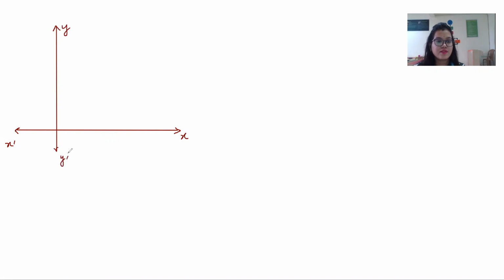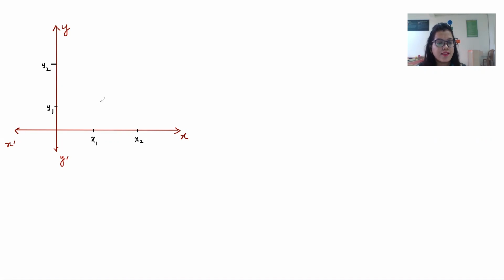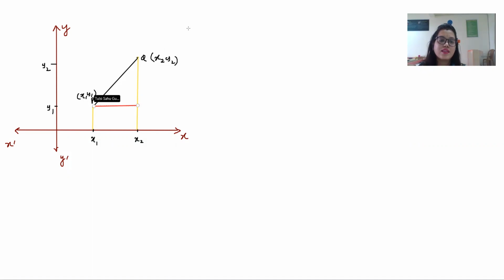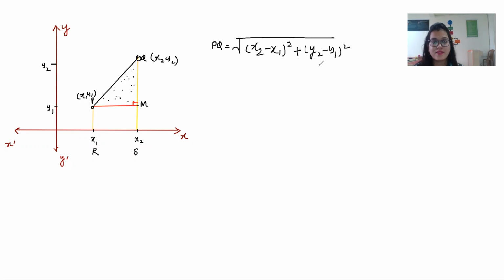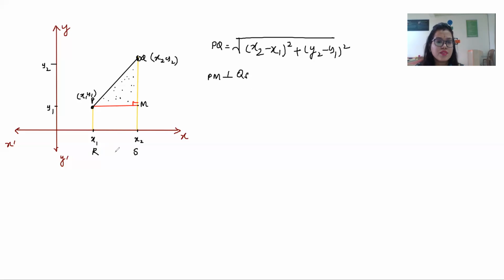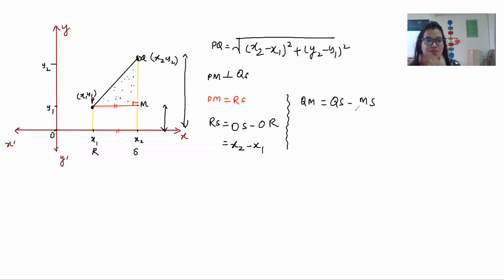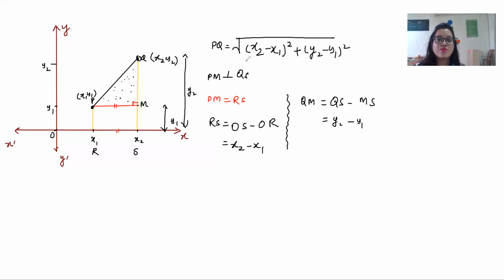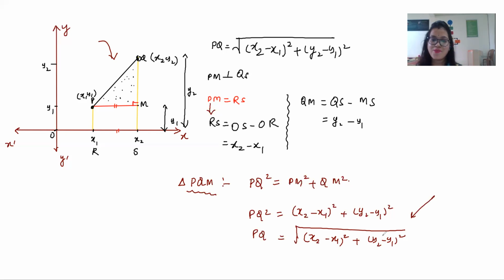Class 10th || Derivation of Distance formula || 7.1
This video is about learning coordinate GEOMETRY  and  this topic is related to NCERT Class 10th Chapter 7 and will help you to understand the concept very easily.

Hii! This is Tulsi Sahu Gupta, a Mathematics faculty (Ex-Fiitjee select , P.G.-M.Tech NITRR). Through this channel, I want to share my knowledge that may be of assistance to you.

In this video I have picked questions from  NCERT chapter 7 exercise 7.1 to explain the core concept of Distance formula to solve questions based on collinearty, distance between two points and measurement of sides of different mathematical shapes like triangle, square , rectangle etc..

In my upcoming videos I will start 7.2   and its questions . That will include all important points of coordinate geometry